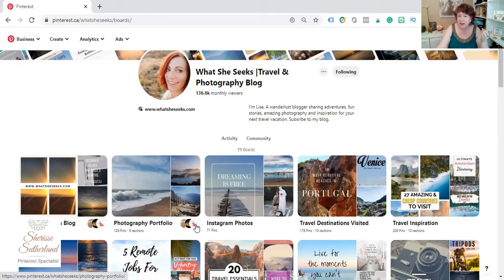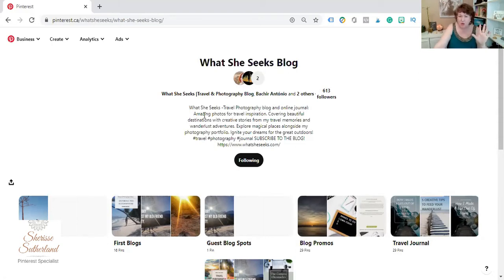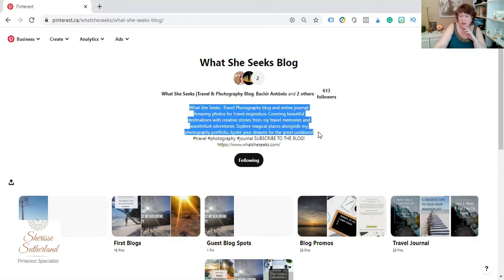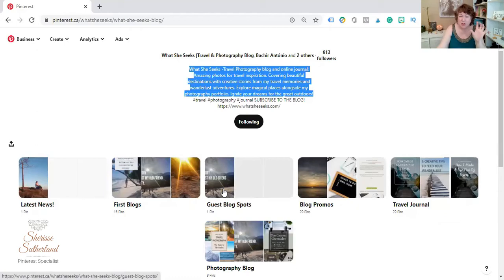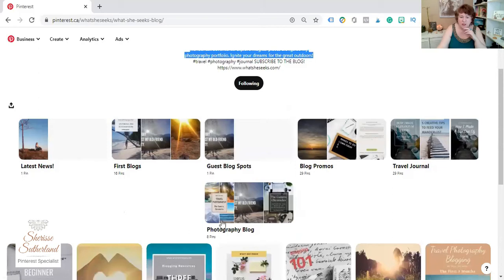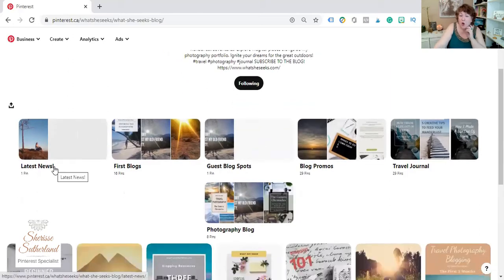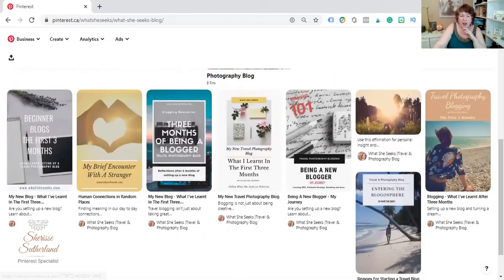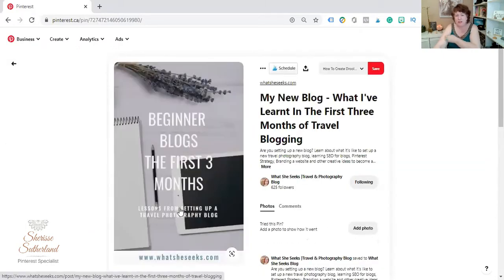Pinterest Account Review - What She Seeks |Travel & Photography Blog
Are you curious as to how your Pinterest account can be improved? Want to avoid some common Pinterest mistakes and growth blocks?

In this video series, I showcase my viewer's Pinterest accounts and explain how they can go from meh results to WOW results faster and easier.

Want to be showcased? Drop your Pinterest username or link below and watch this space to see if you are my next success story!

** Are you ready to create a winning Pinterest strategy, and don’t know where to start? Book a FREE 30-minute strategy session with me, personally, to help you discover the next steps you need to take

Hi, I’m Sherisse Marie. I help entrepreneurs (just like you) to supercharge their marketing strategy (using Pinterest) so they can have more impact, income, and fun in their business.